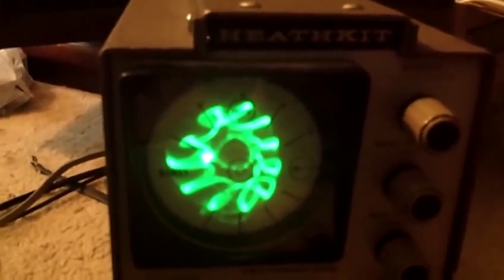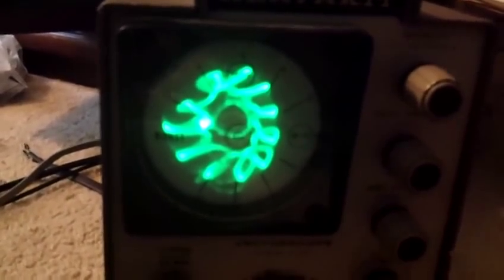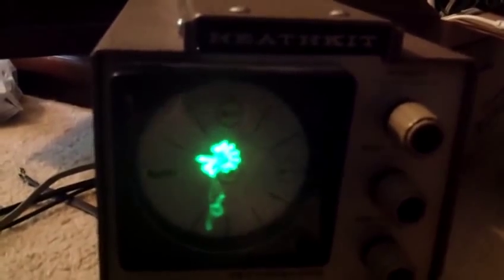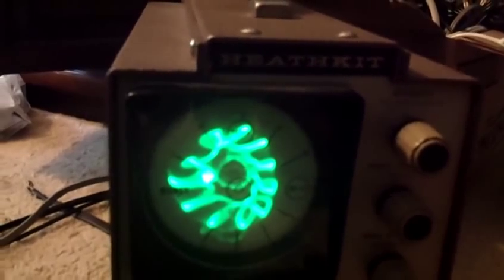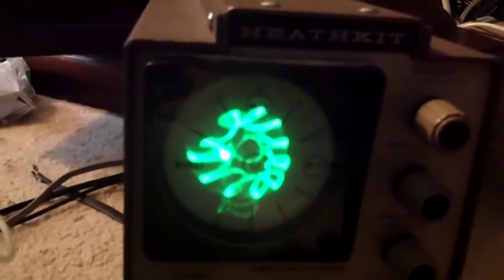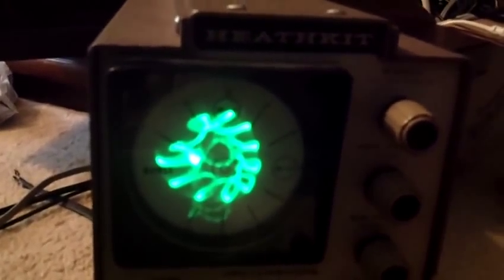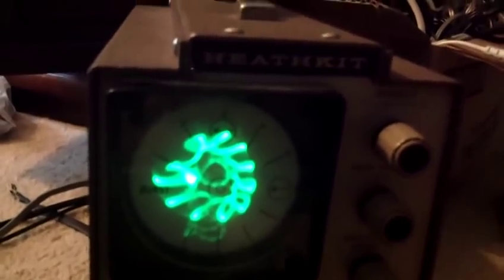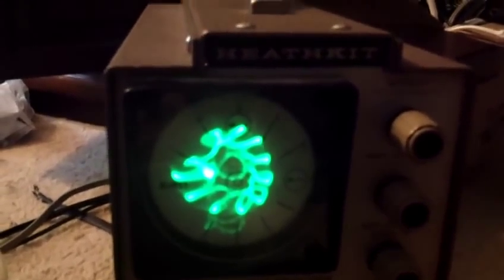GE portacolor on gated color bars and vector scope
when I got this set it had NO green just red and blue, adjusting a couple coils in the chorma section, using the vectorscope as a guide I was able to get the green difference amp working (green is derived from red and blue). Its not a very pretty display, but before the adj the flower petals were rotated 90 degrees. there is prob some more work to be done on it, but that will wait for a better CRT (this is the HC chassis that has the ball game on it)